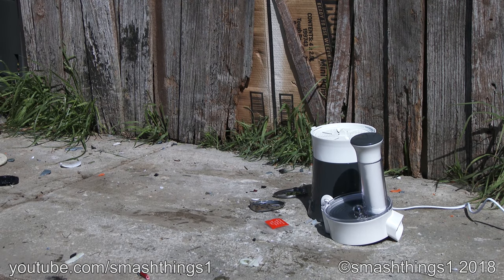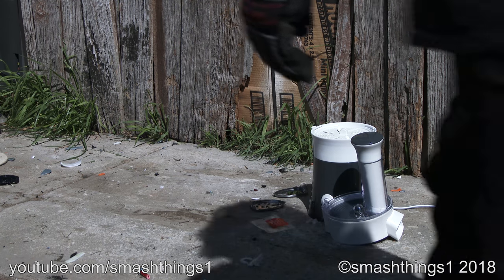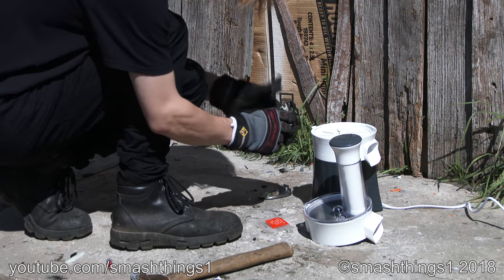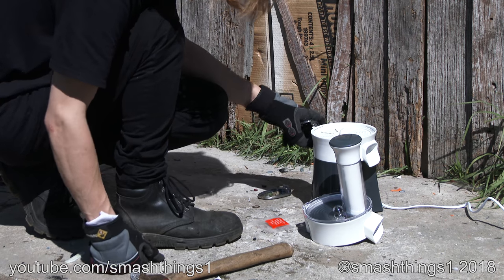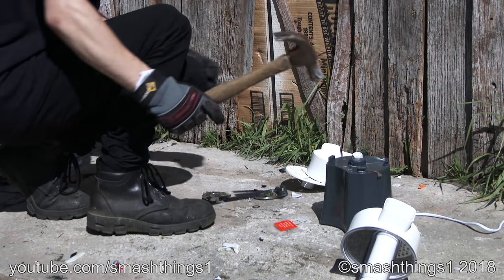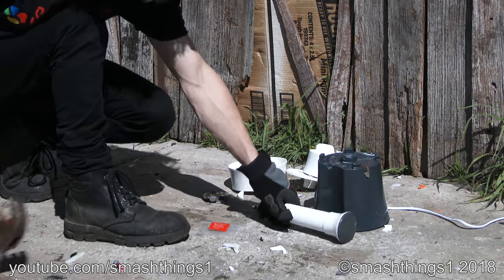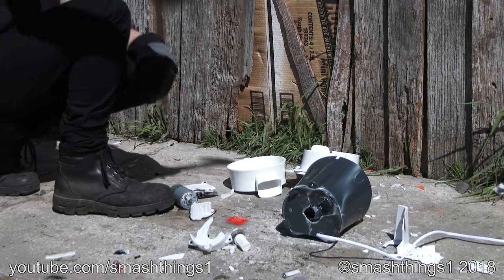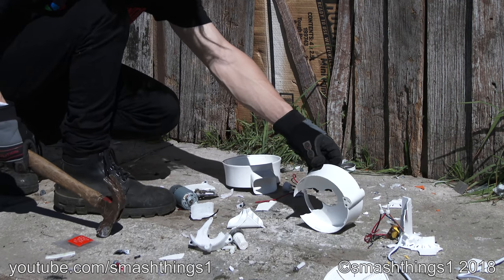Smash Target Frozen Fruit Dessert Maker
It was missing a piece, but that didn't stop it from getting destroyed!

Model: Target TARFTM135 frozen fruit dessert maker.